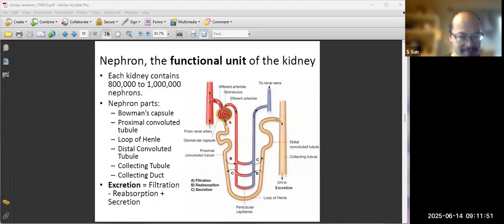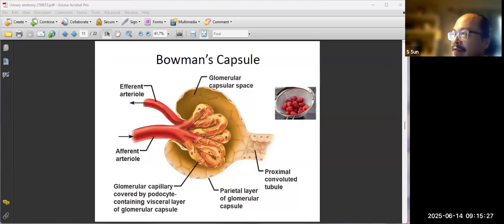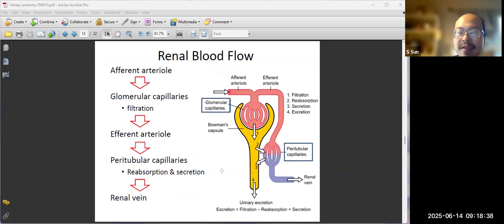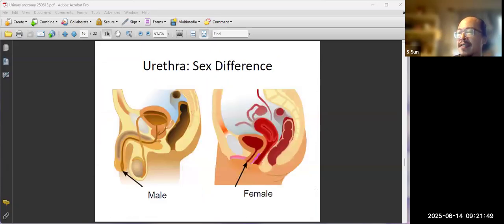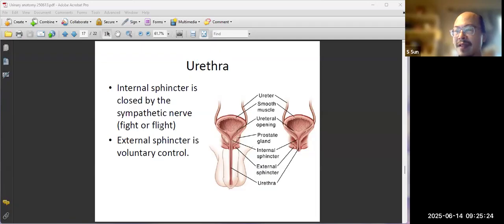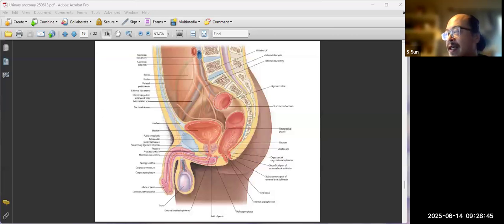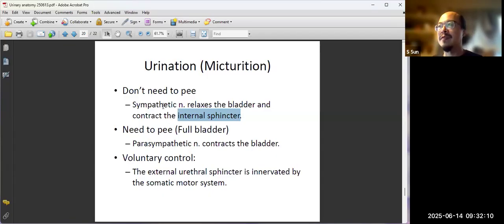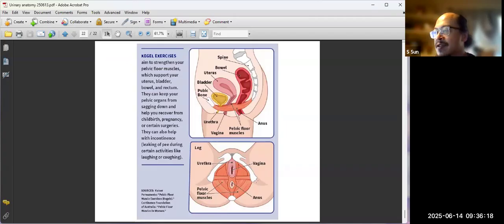Urinary 2 Nephron